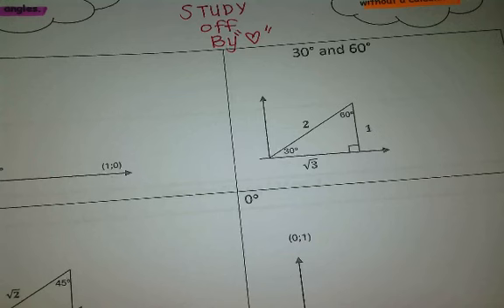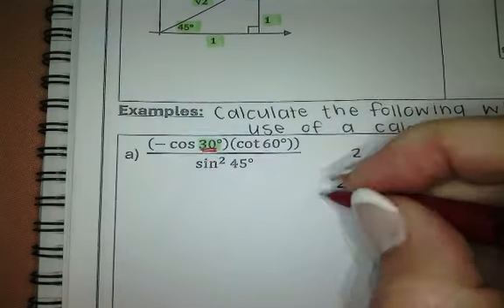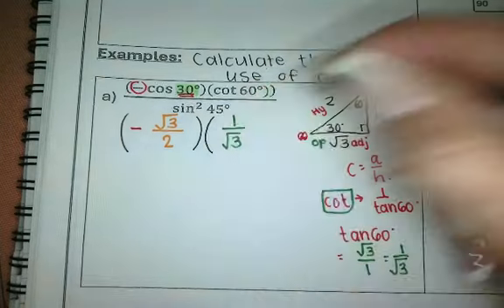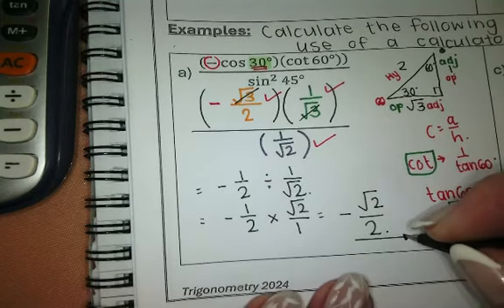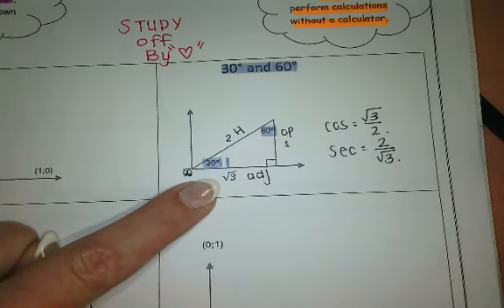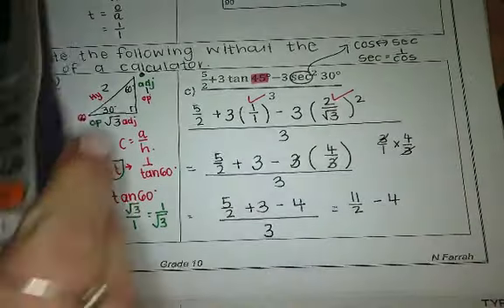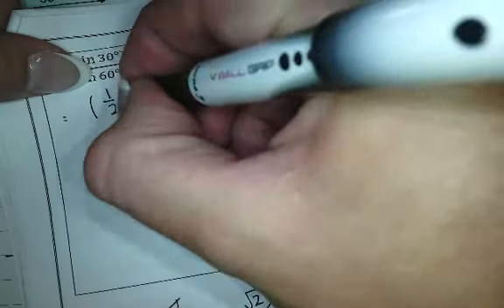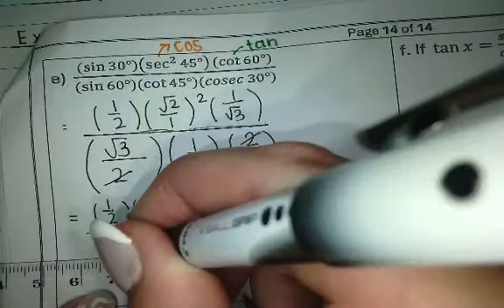Allies Mathematics - GR 10- Trig special angles